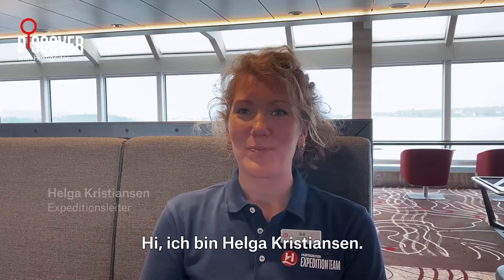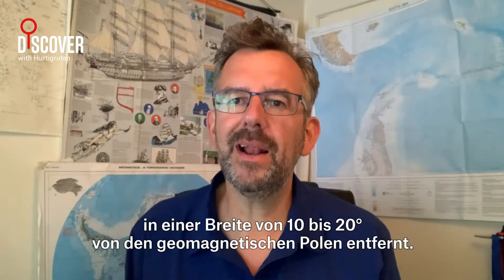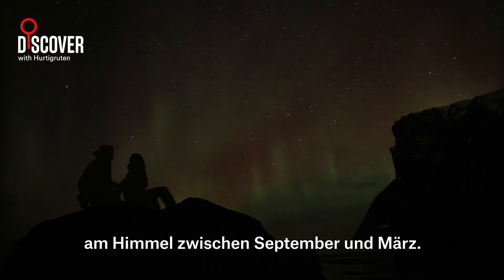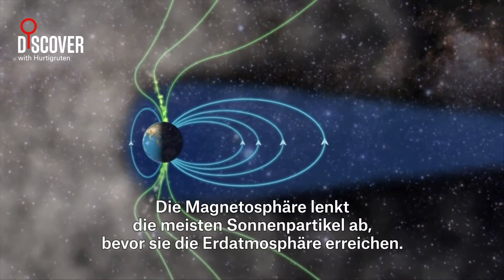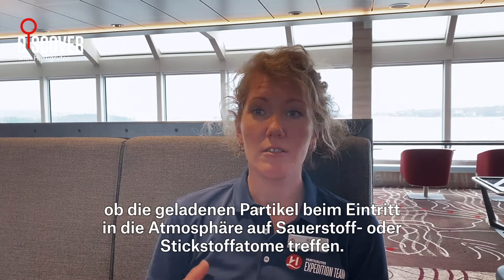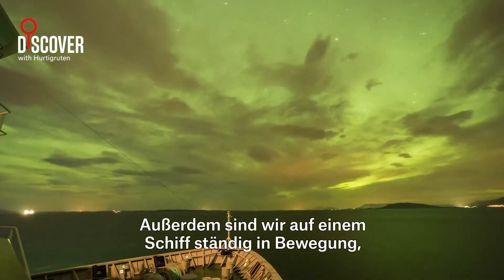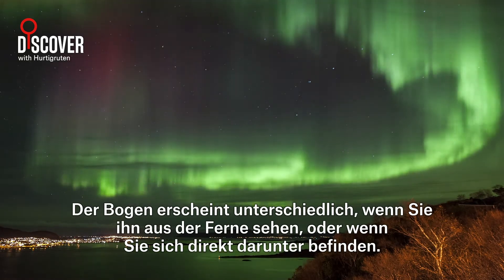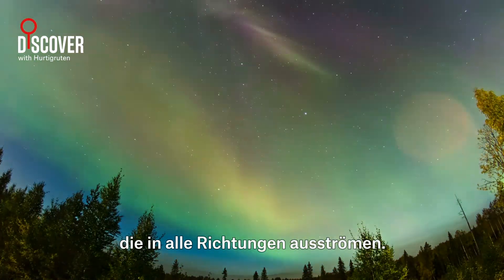Expertenvideo: Nordlicht-Wissenschaft | Hurtigruten - Das Original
Sie tanzen in grün, blau oder lila am Himmel und verleihen einer Hurtigruten Reise im Winter etwas magisches - die Nordlichter. Unsere Expeditionsleiter Helga Kristiansen und Tudor morgen erklären Ihnen anschaulich die wissenschaftlichen Aspekte des Nordlichts.

Erleben Sie auf der original Postschiffroute 34 Häfen und über 100 Fjorde. Hurtigruten - Das Original seit 1893.